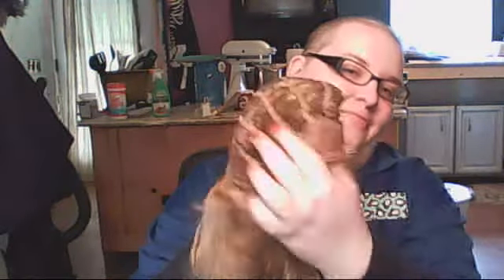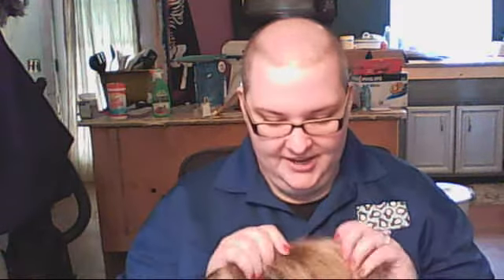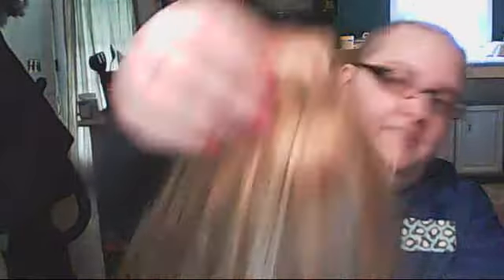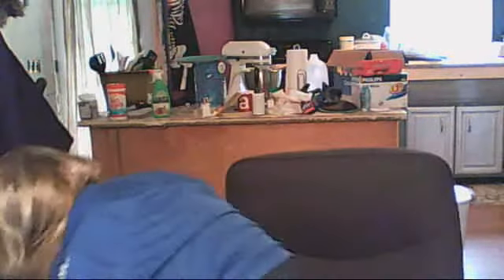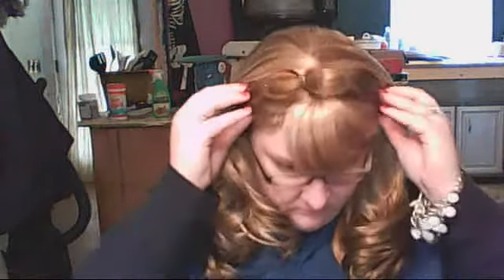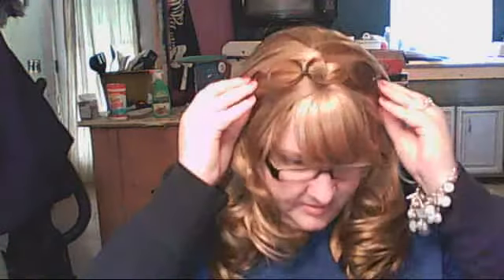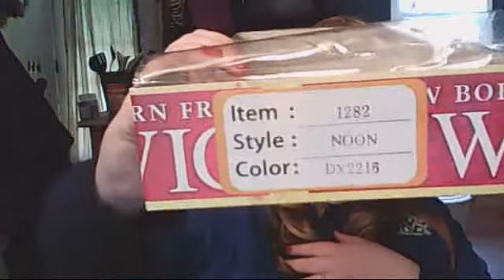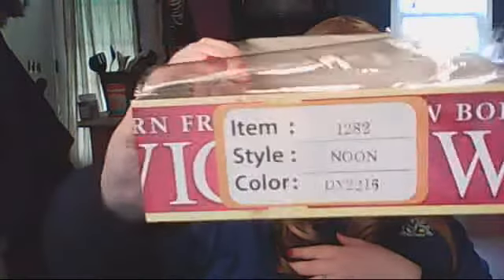Newborn Free Noon Wig Item 1282 DX2216